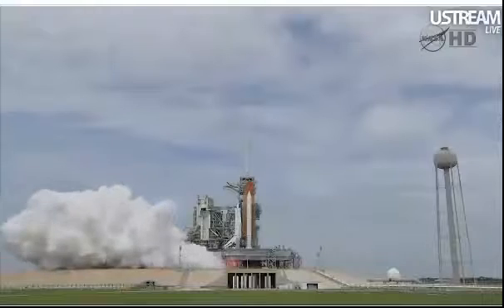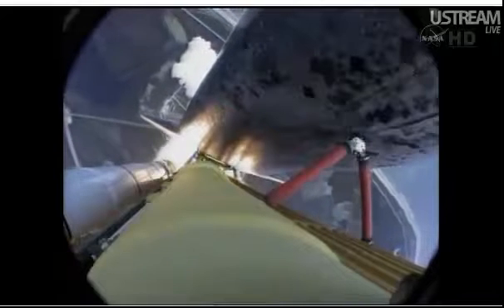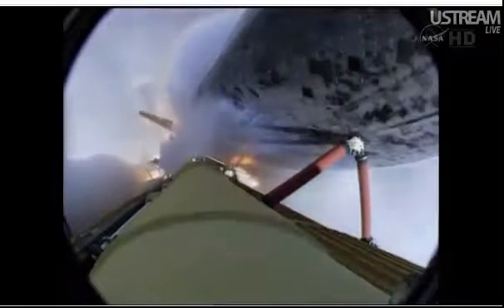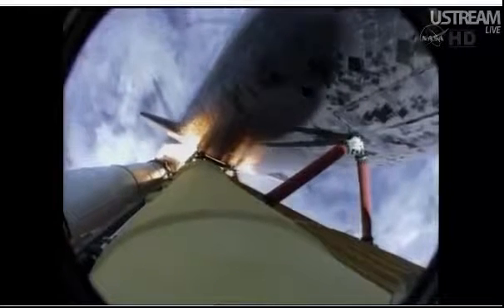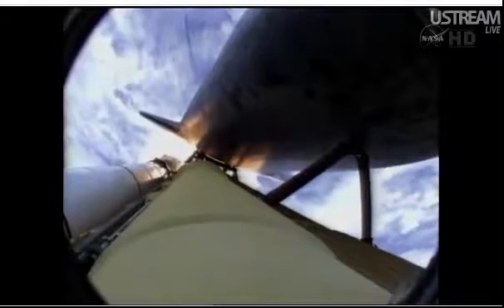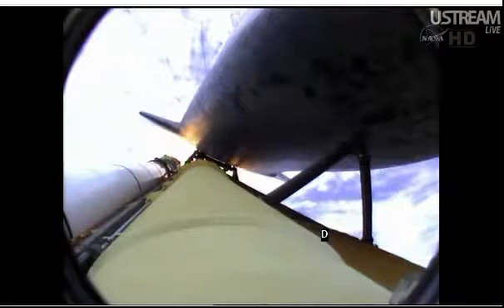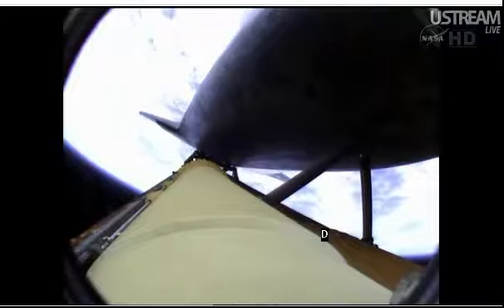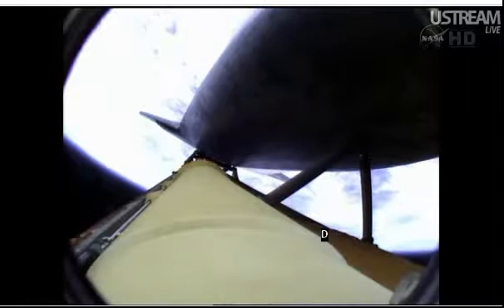NASA STS-135 Final Launch of Space Shuttle Atlantis - July 8, 2011